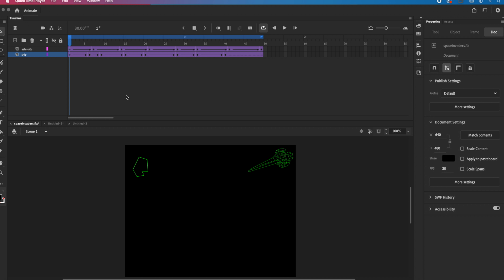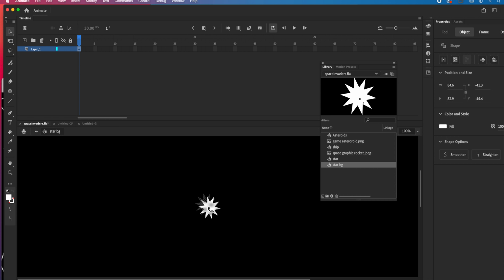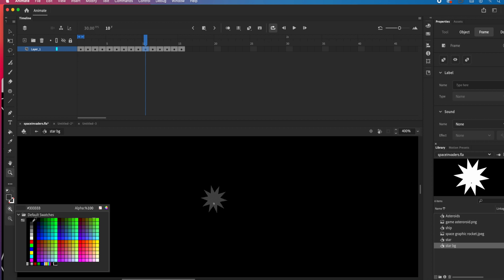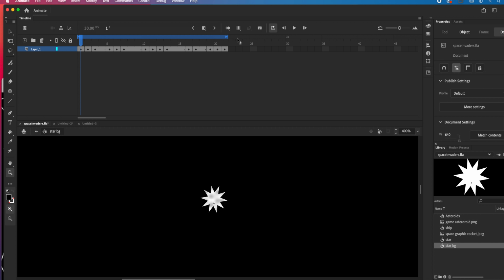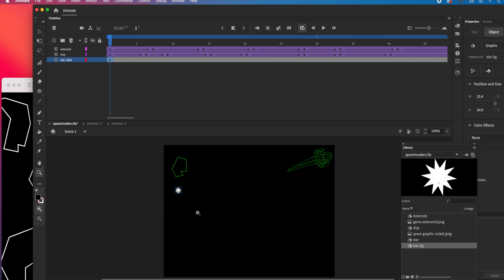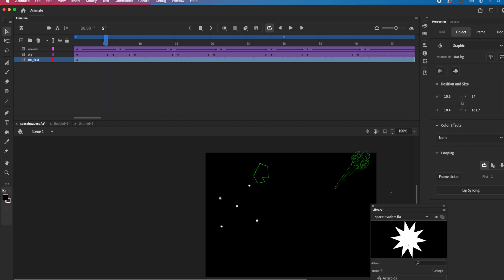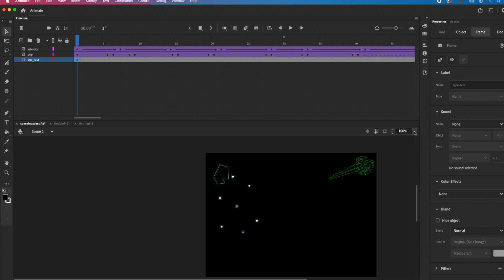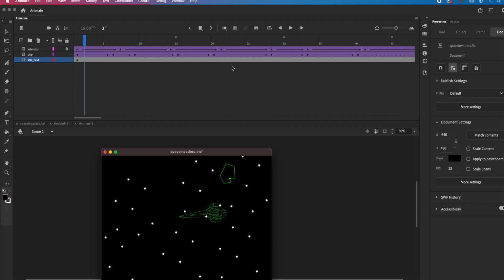Creating a animating star background for space invaders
This video will show you how to create an animating star back ground using animated symbols using Adobe Animate for the space invaders animation